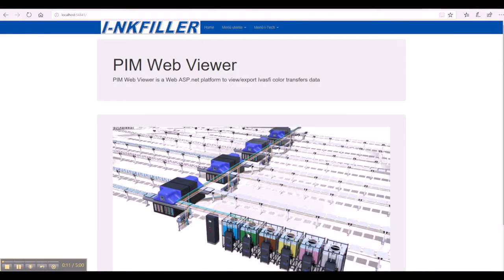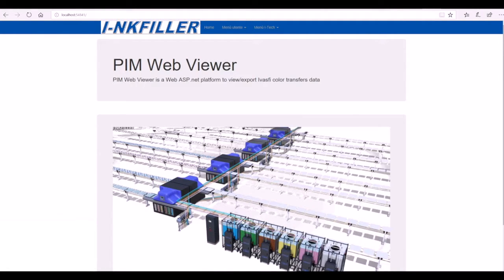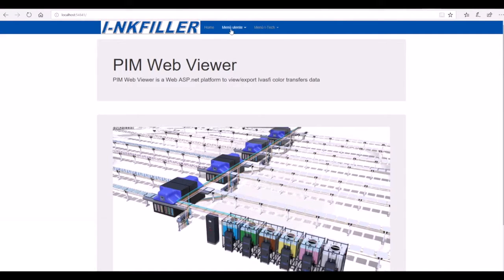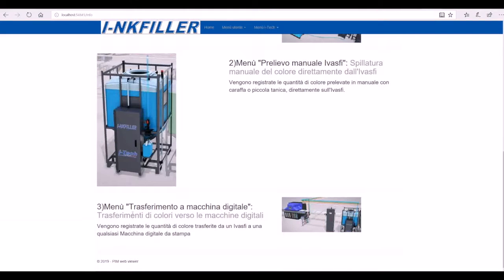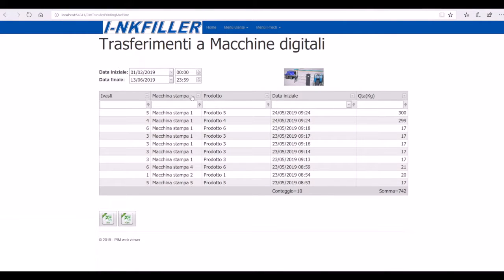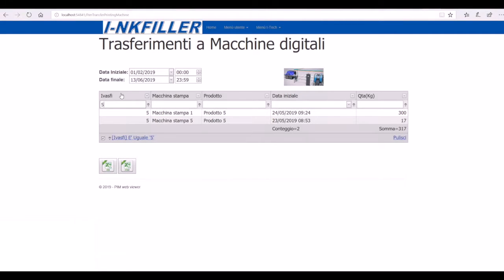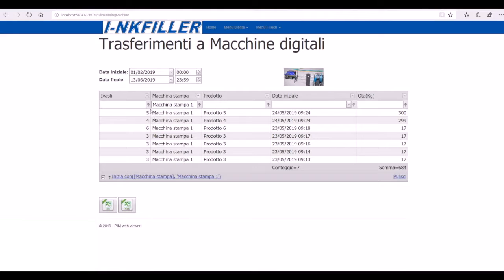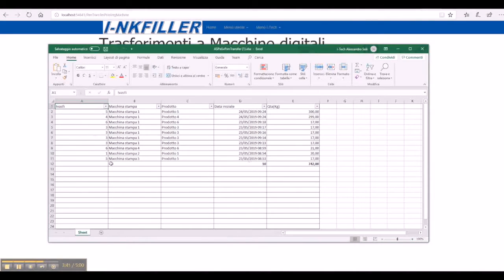I-TECH PIM Web Viewer ENG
Learning to use the PIM Web Viewer software combined with the I-Tech I-nkfiller system.